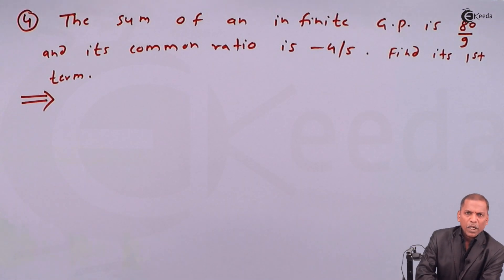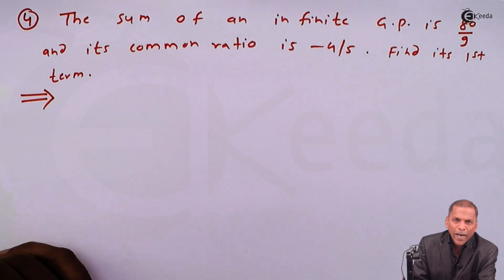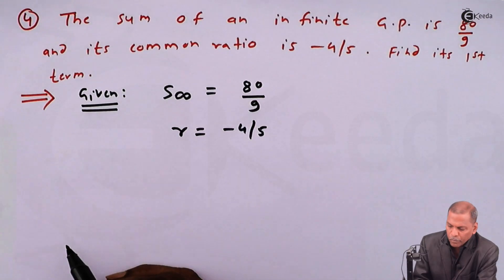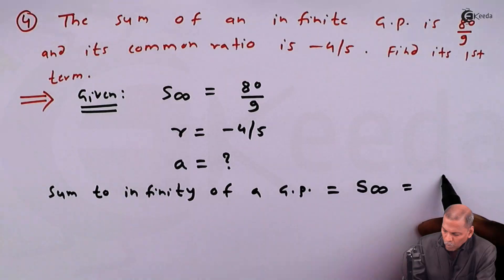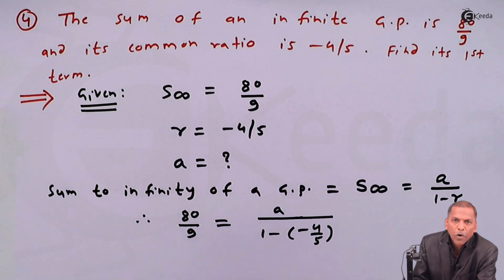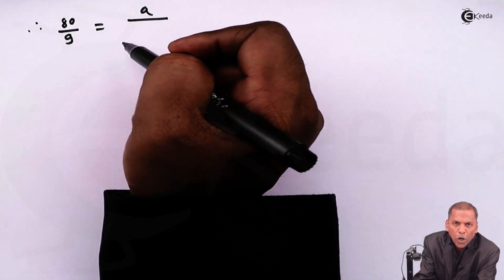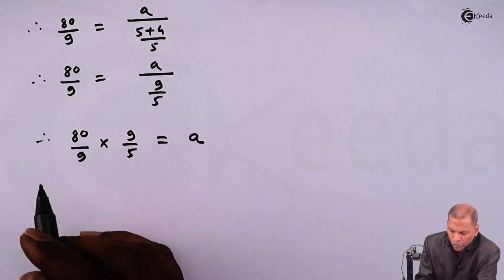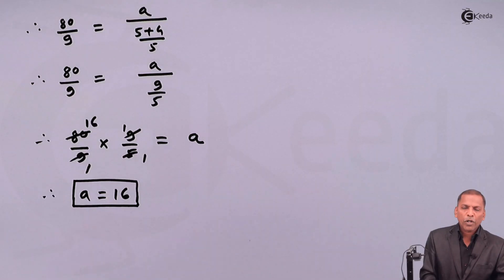How to Find First Term of Infinite Geometric Sequence - Sequence and Series - Maths Class 11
2) How to Find Common Ratio of Infinite Geometric Sequence - Sequence and Series - Maths Class 11

Happy Learning : )